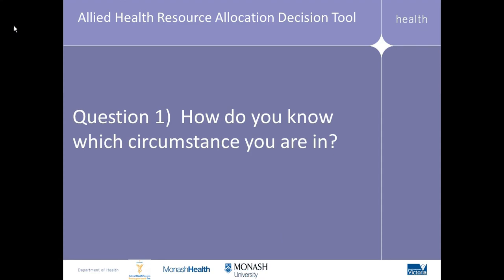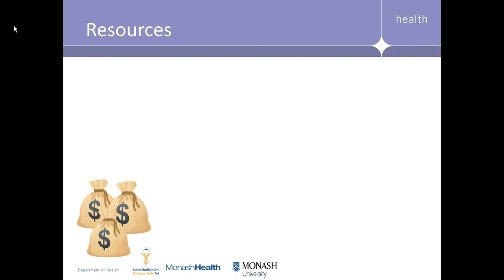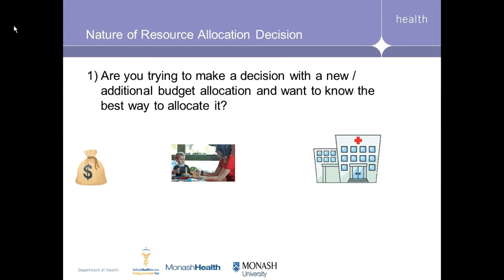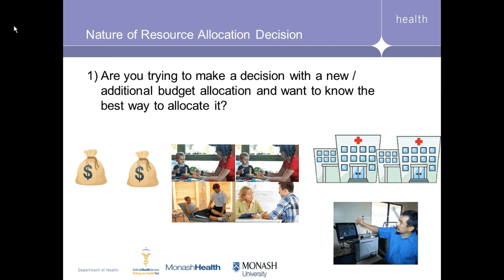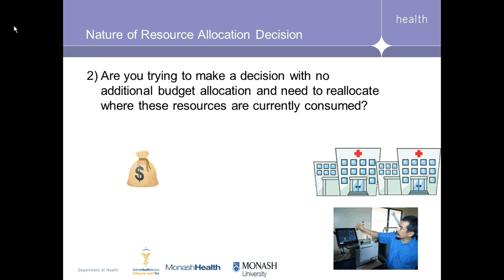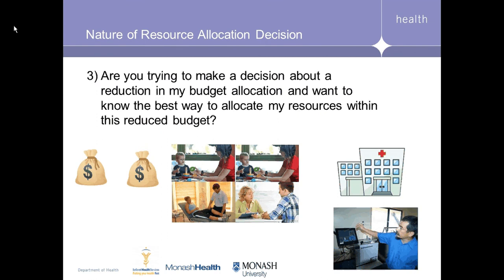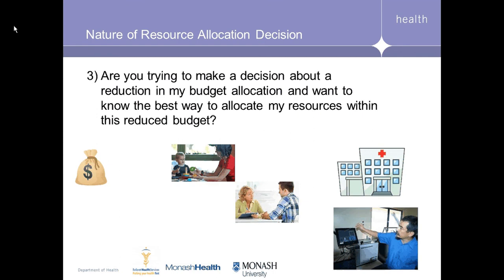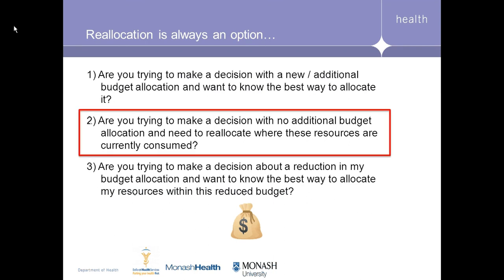Video1 AHReADiT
This is the first help video for the Allied Health Resource Allocation Decision Tool (ReAD-iT).